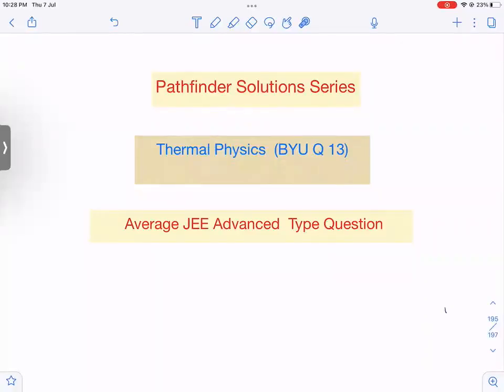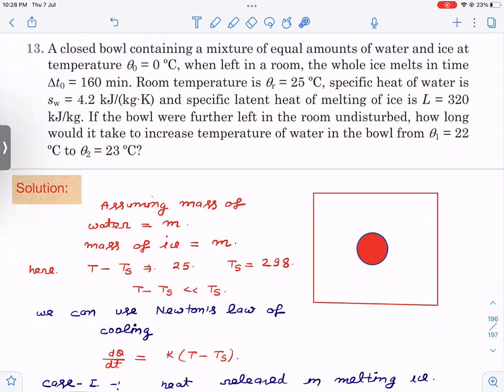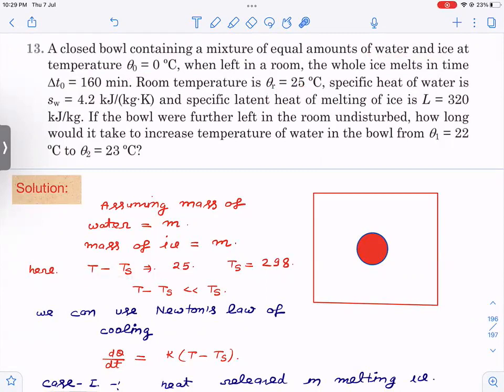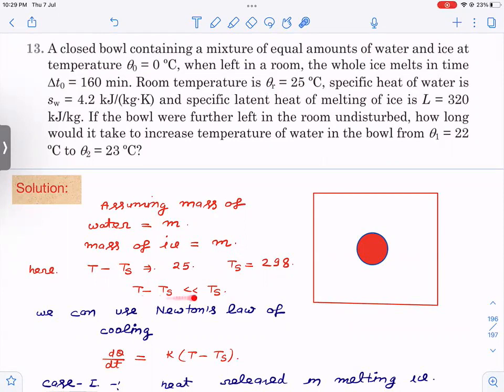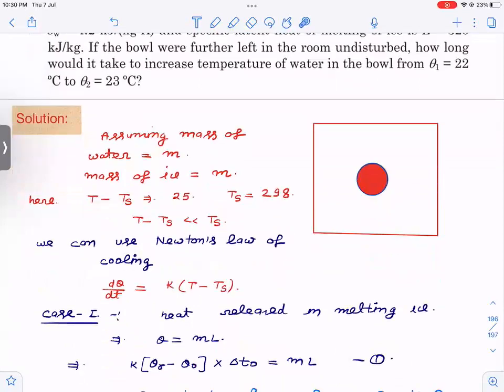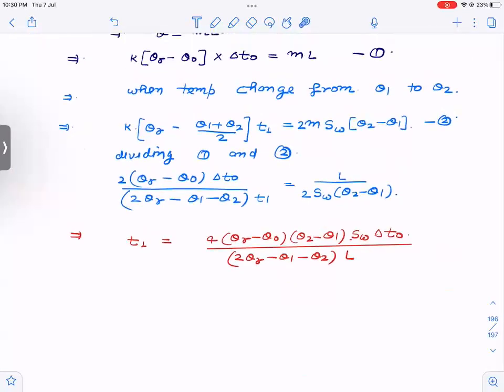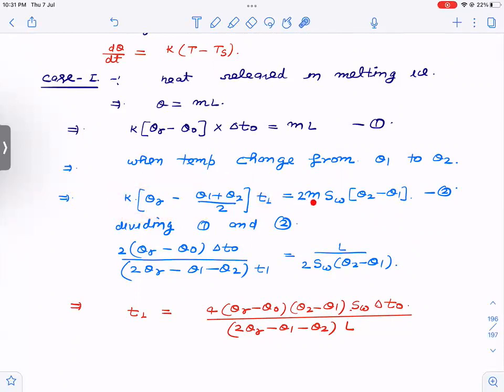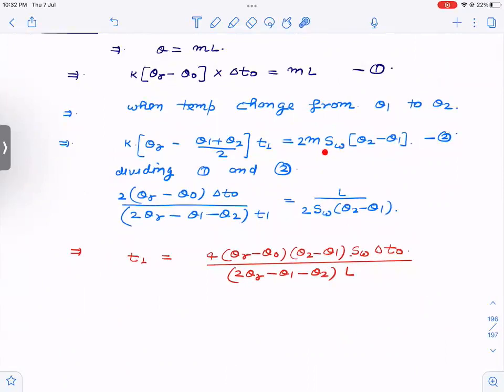Pathfinder | BYU 13 | JEE Advanced | Thermal Physics | Olympiad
In this video , 13th question of Build Up your understanding (Thermal Physics) from the book pathfinder is discussed . This question is based on the Newtons Law of Cooling . This question being multi-conceptual may come in JEE advanced 2022 as it is .
Solving these type of questions will definitely improve required analytical skills for JEE Advanced and Olympiad exams .

This is the problem statement :

A closed bowl containing a mixture of equal amounts of water and ice at temperature theta_{0} = 0 degrees * C when left in a room, the whole ice melts in time Delta*t_{0} = 160 min. Room temperature is theta_{r} = 25 degrees * C specific heat of water is s - =4.2kJ / (kgK) and specific latent heat of melting of ice is L = 320 kJ/kg. If the bowl were further left in the room undisturbed, how long would it take to increase temperature of water in the bowl from theta_{1} = 22 ° :to*theta_{2}=23^ C: